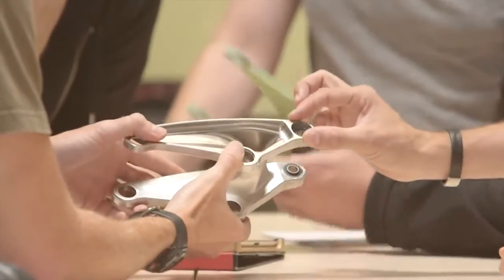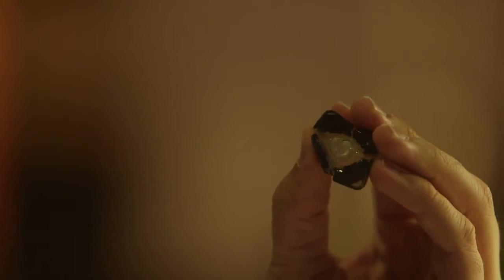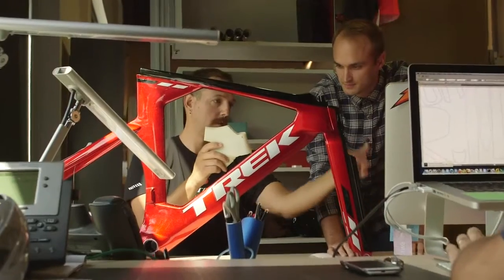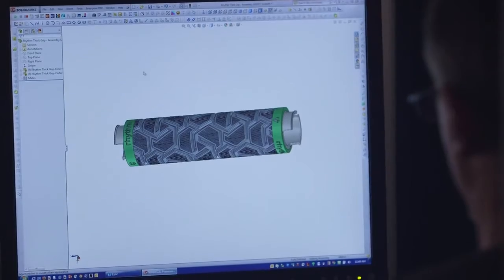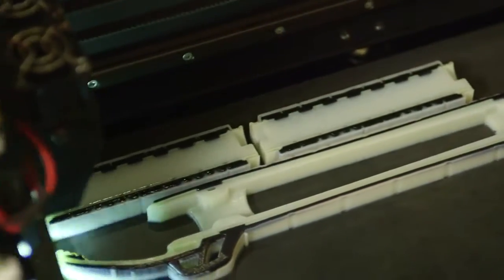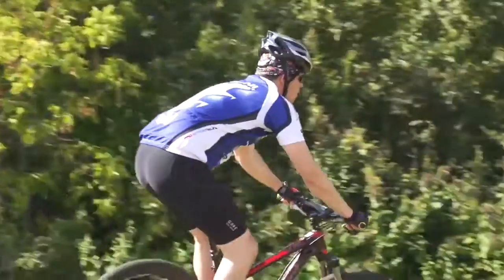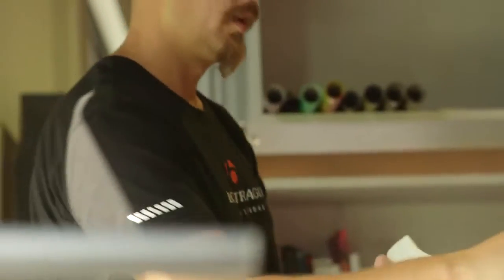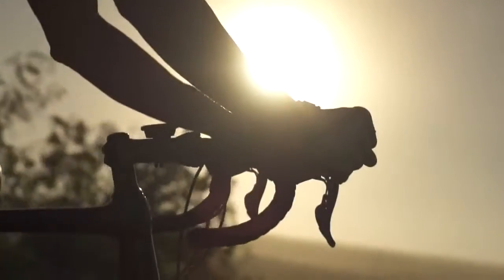Case Study - Trek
Trek's team of product designers have utilised 3D printing to improve their overall shop efficiency and ultimately help Trek make some of the best bikes in the world.